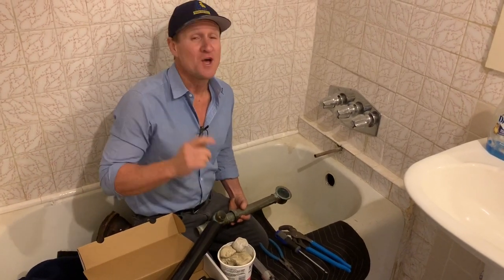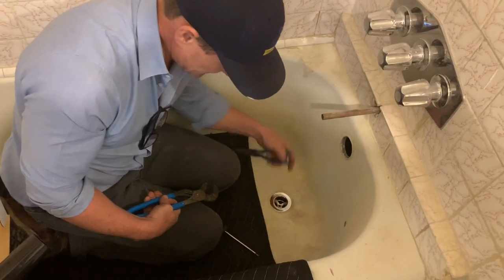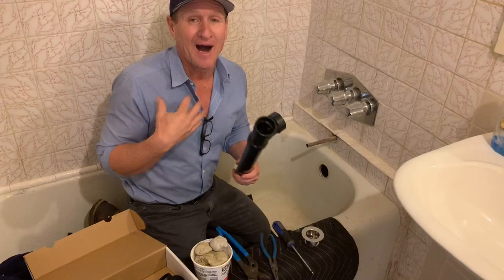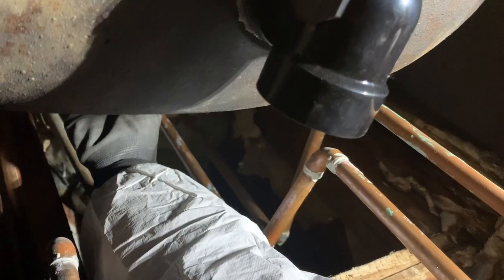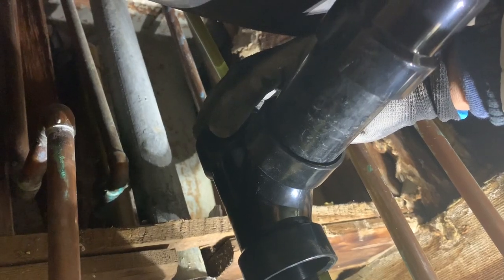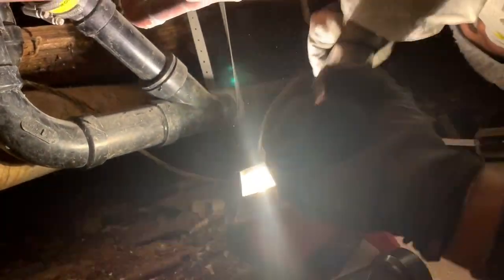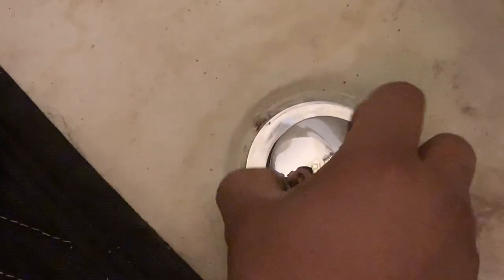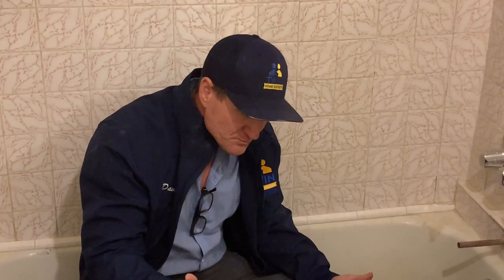How To Replace A Bathtub Drain (And What It Costs!)